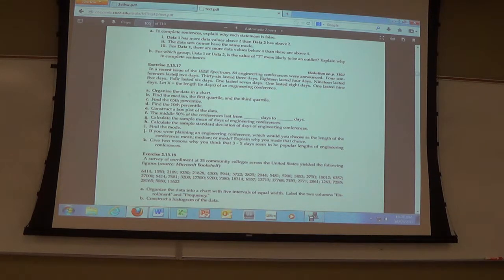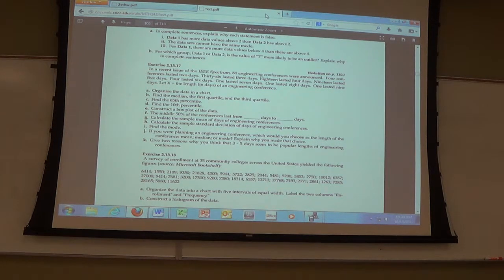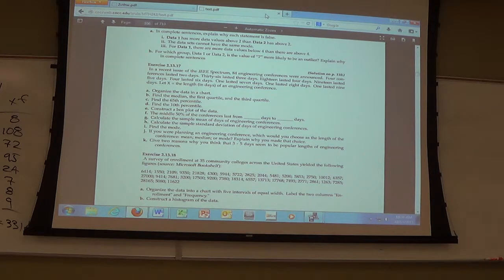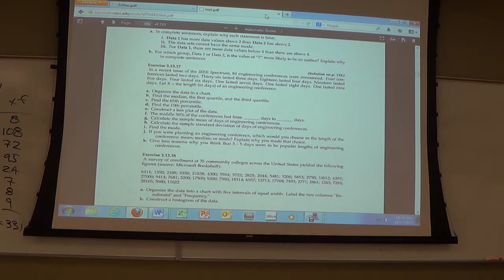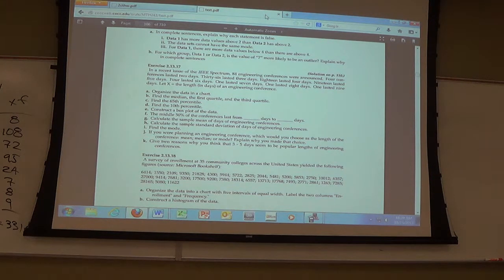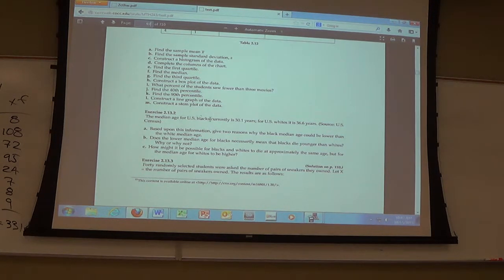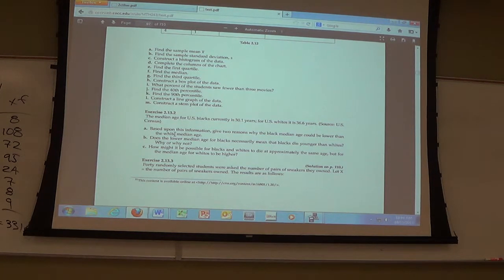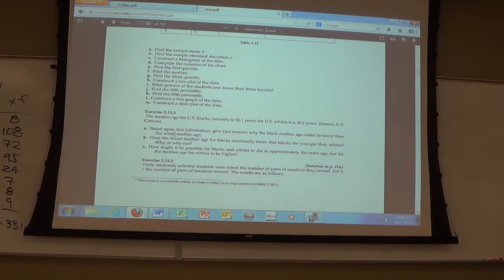10.15.13 (Review of Center; Beginnings of Variation)